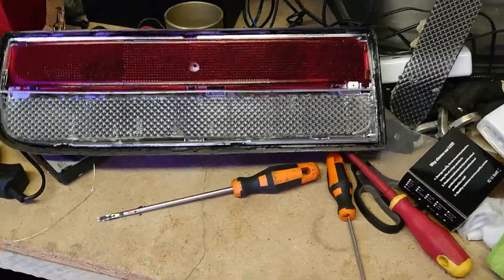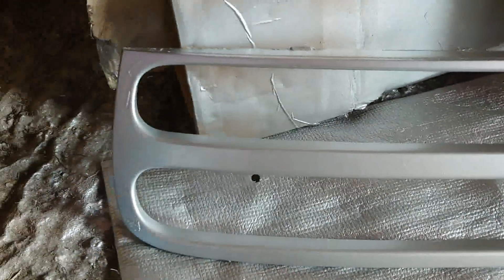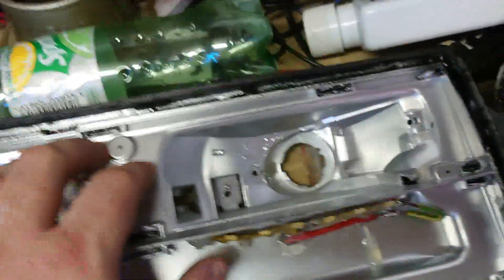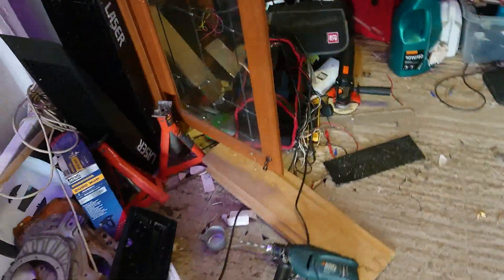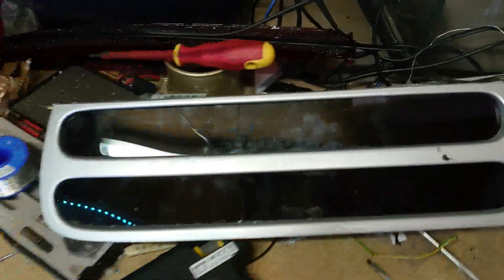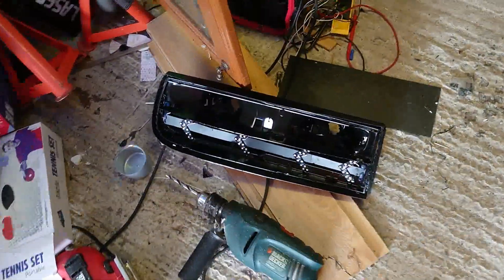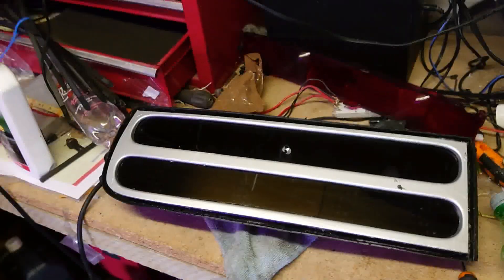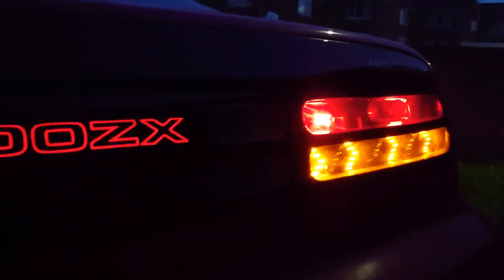Making 300zx rear Arrow Indicator lights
So in this video I show you how I made my new Arrow indicator lights and incognito style rear lights. Hope you all enjoy